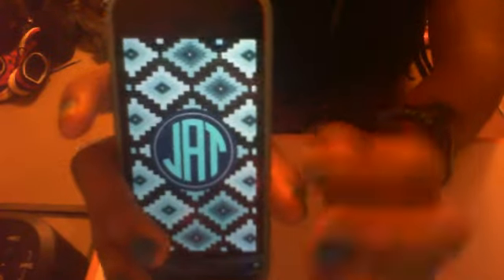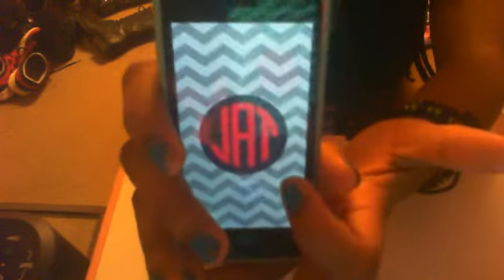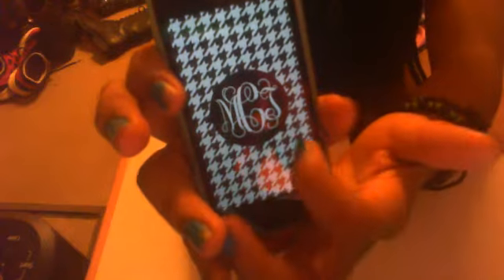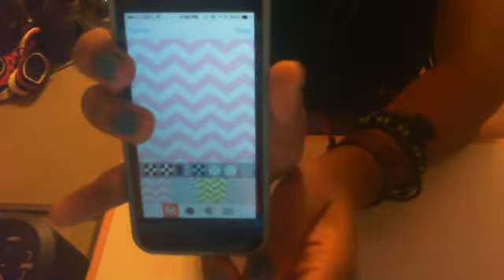How to make a monogram wallpaper on Iphone or apple device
So I hope you like this video like and subscribe and hope you made an monogram wallpaper and like if you want to see a whats on my on my iphone